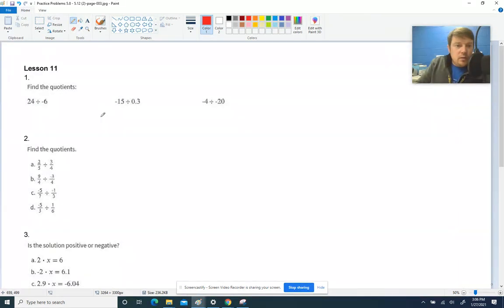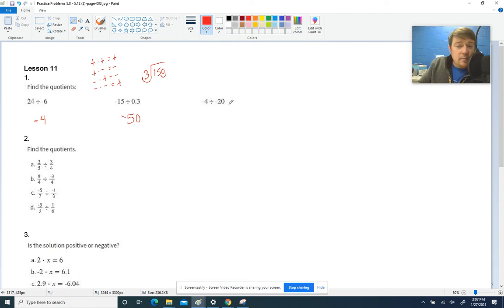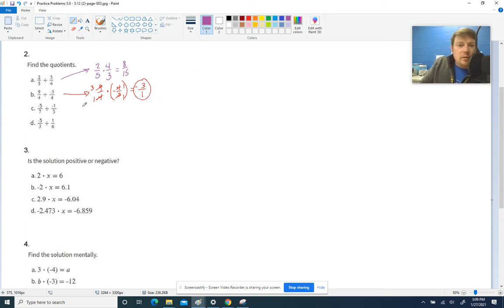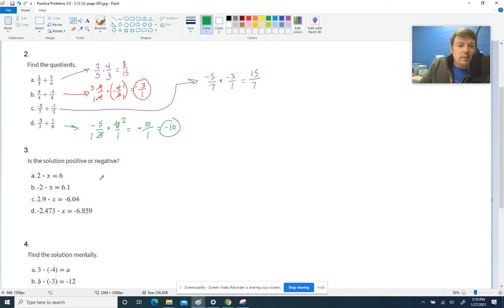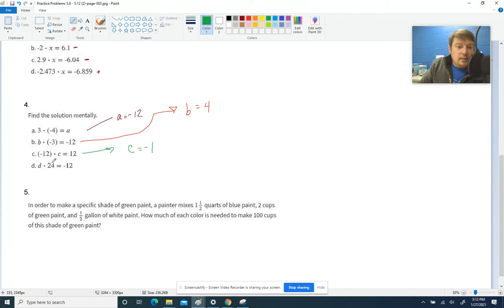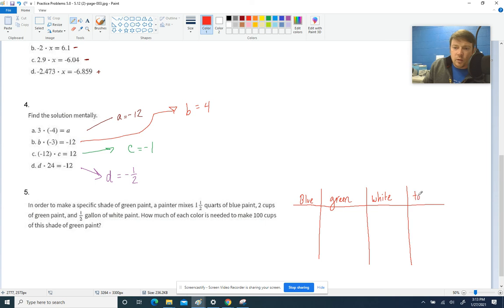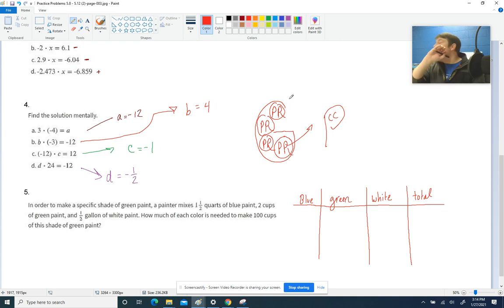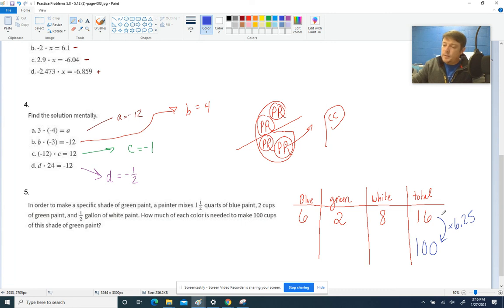HW Practice Problems 5.11